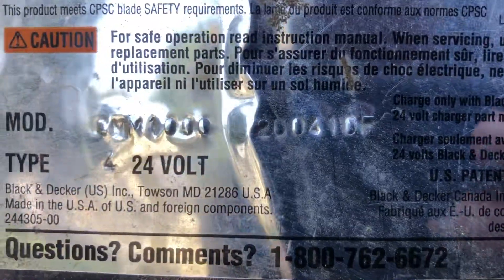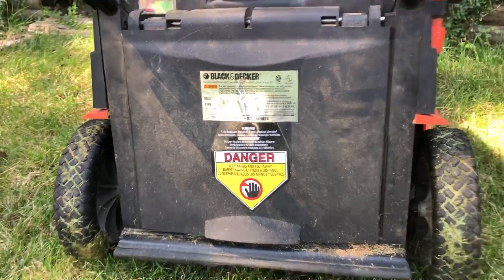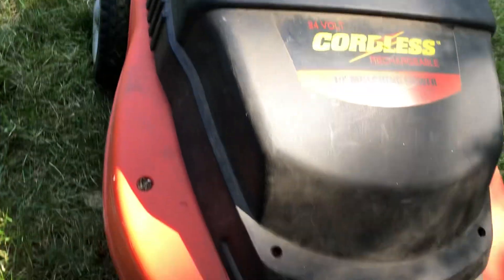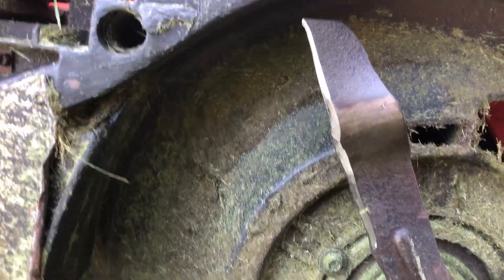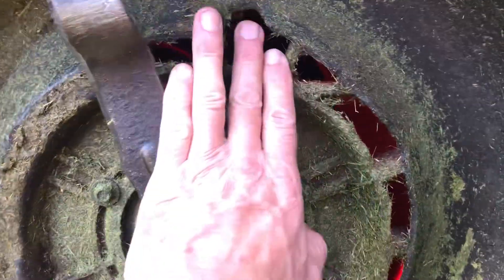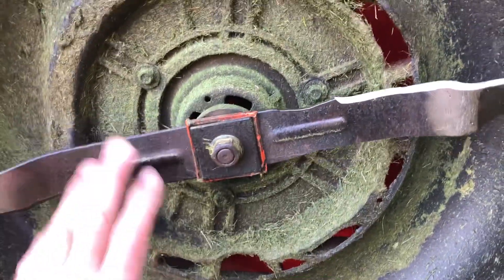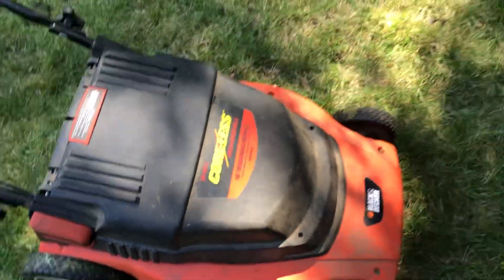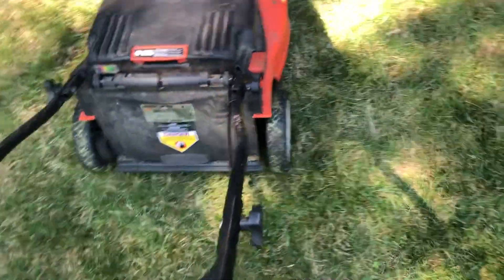19 year old Black and Decker Lawnmower. Finally replaced the battery